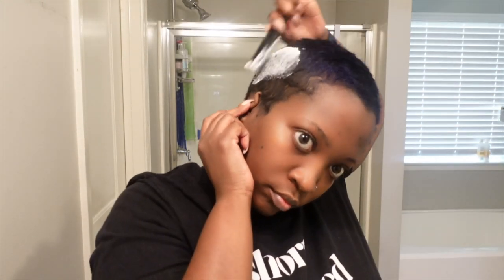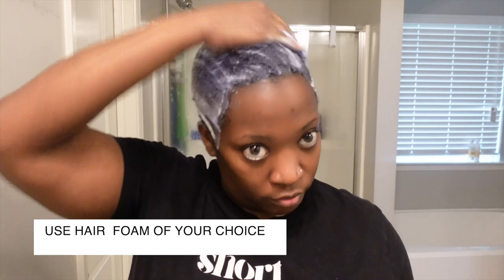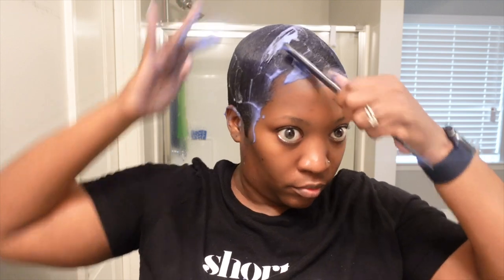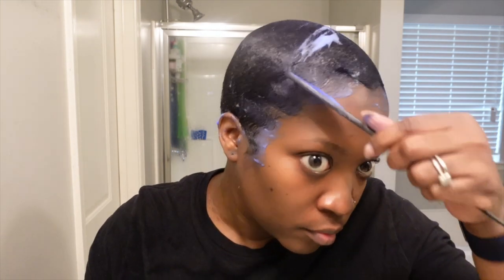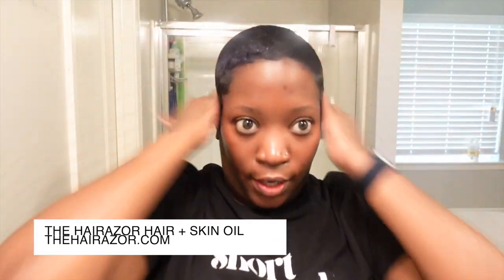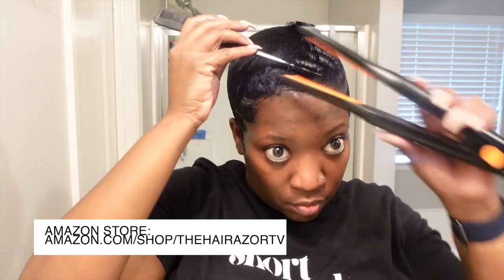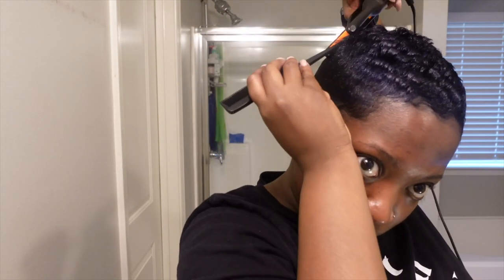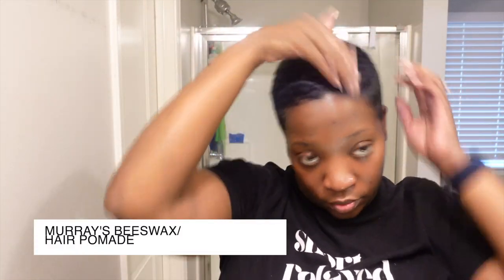Pencil Flat Iron Short Hair Tutorial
THEHAIRAZOR AMAZON STORE